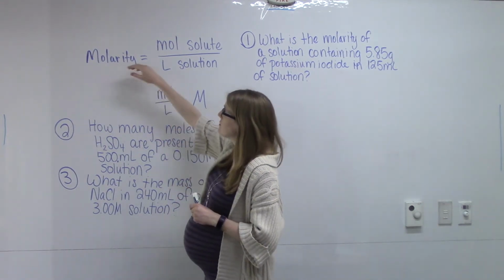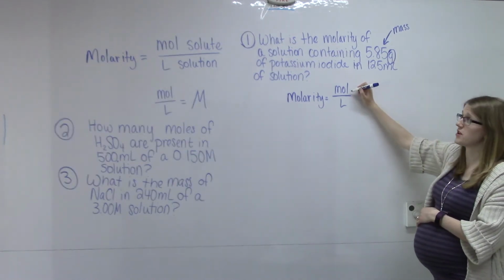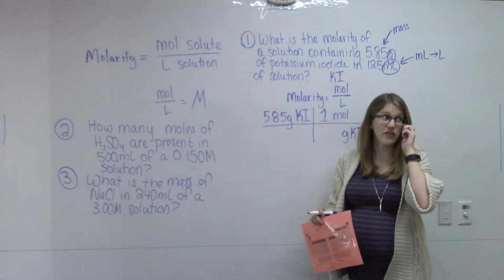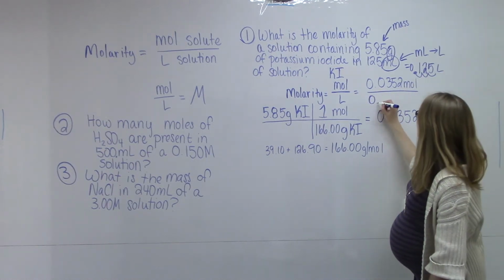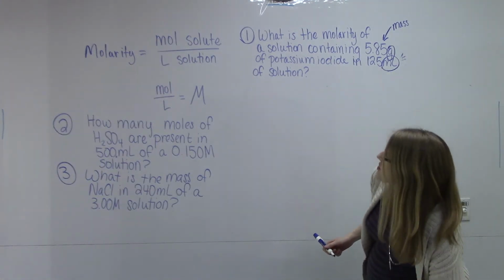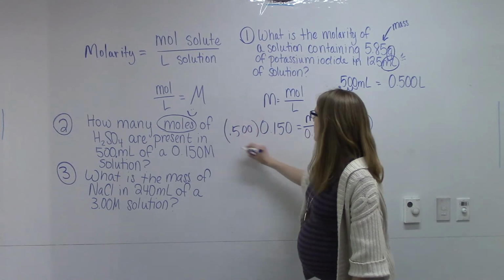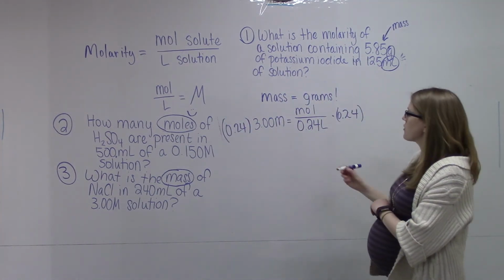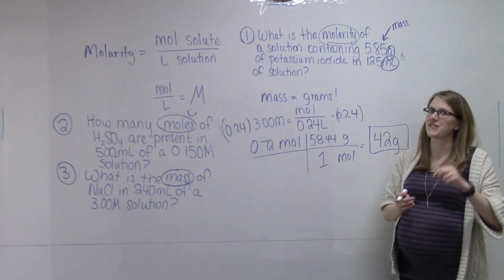Mrs. Powers Chemistry: Molarity